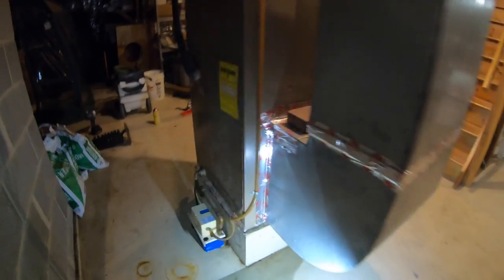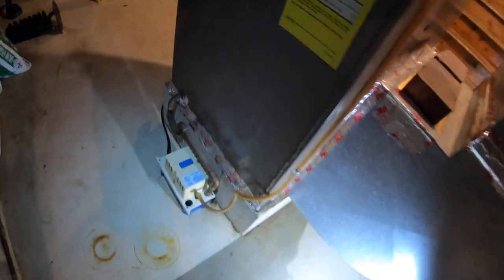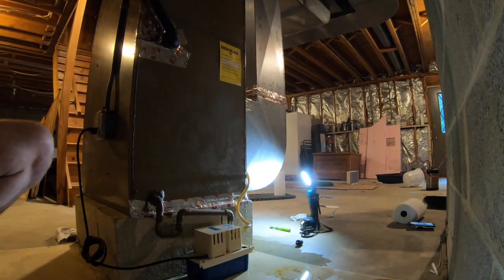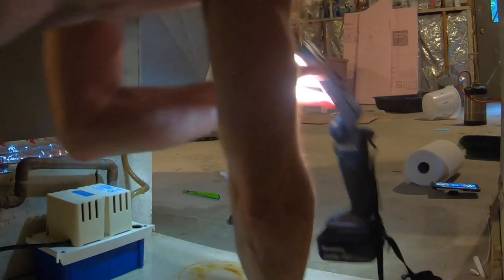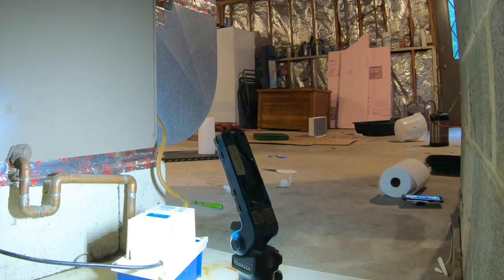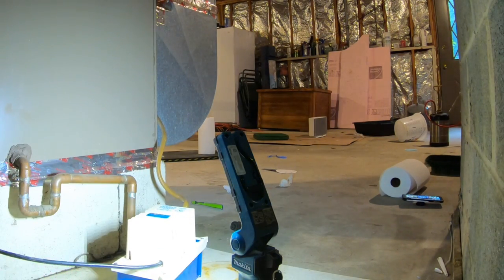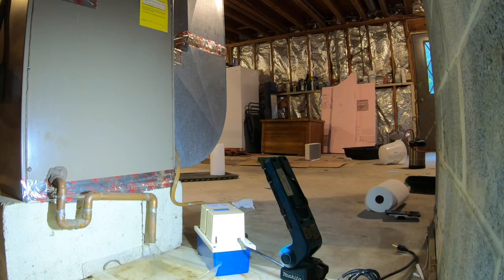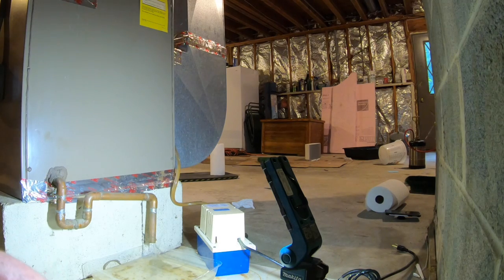Water Around Air Handler in Basement- Diversitech drain gun saves the day!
I am up and down to my basement at least 5x a day, its home to my workshop and I am currently building a table.  As I headed downstairs I noticed a large puddle of water around my air handler.  It appeared as though the condensate pump was not working.  The water level in the condensate pump appeared to be high, so I unplugged it and took it apart.  There was a lot of slime, so I thought the float was stuck.
Cleaned up the water, made sure the pump was back in top shape, and put the AC back on.  Thought it was fixed until about a half an hour later when I realized that there was a new large puddle in the same area.
Not the condensate pump after all.
Turned out the copper drain leading to the condensate pump was clogged, and the water on the ground was overflowing from inside the air handler.

The diversitech drain gun and co2 cartridge allows for easy high pressure clog removal.  Worked for me.